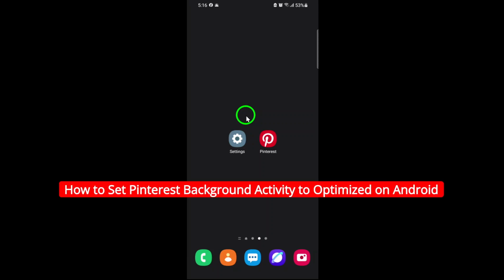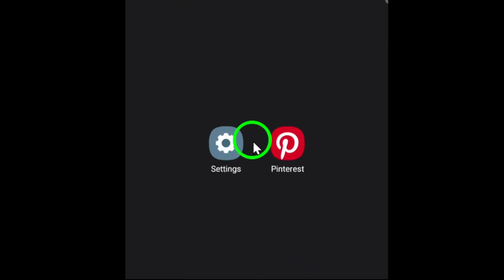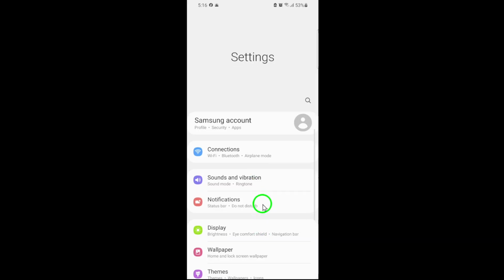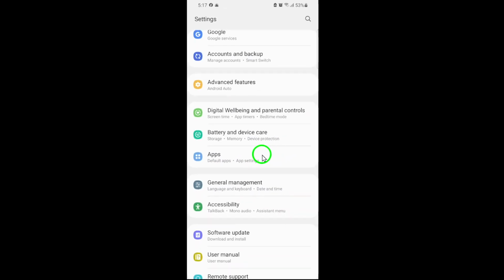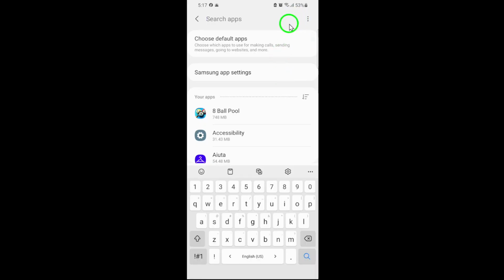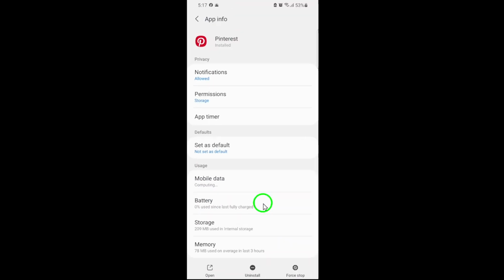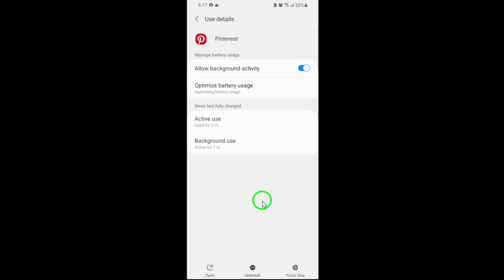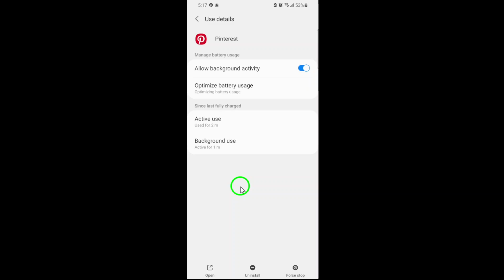How to Set Pinterest Background Activity to Optimized on Android (Updated)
Learn how to set Pinterest background activity to Optimized on your Android device with this easy step-by-step guide. Optimizing Pinterest's background activity can help improve your phone's battery life and ensure the app runs efficiently.

Follow these steps:

1. Open Settings

2. Tap Apps

3. Choose Pinterest

4. Tap Battery

5. Select Optimised

This quick tutorial is perfect for anyone looking to manage Pinterest's battery usage on Android. Make sure to follow each step for the best results.-
Timeline:
00:00 Start
00:12 How to do it
01:05 End